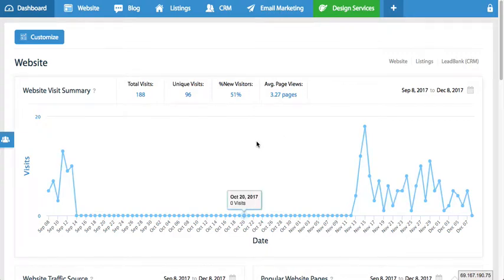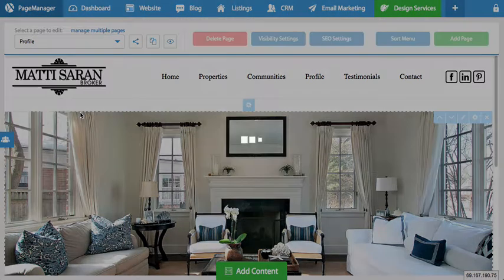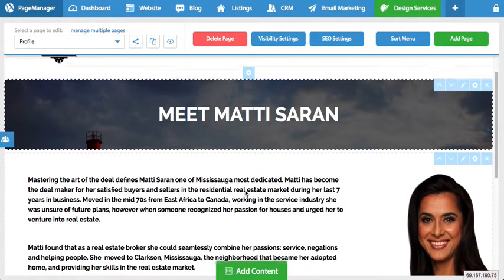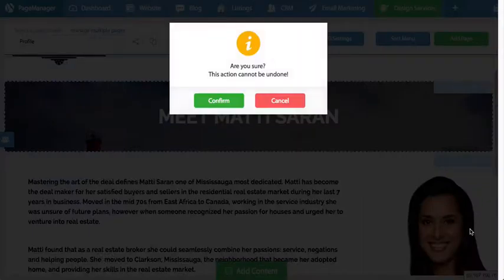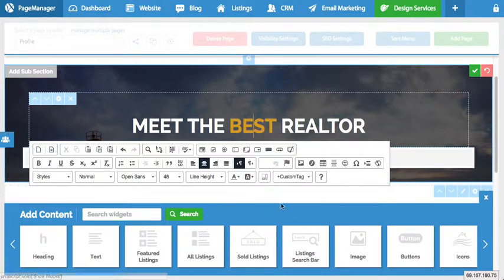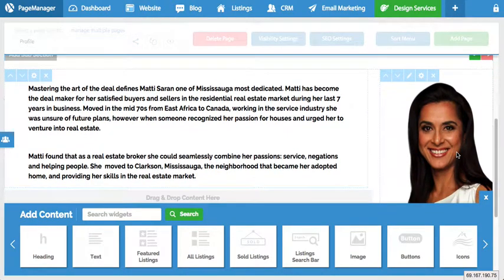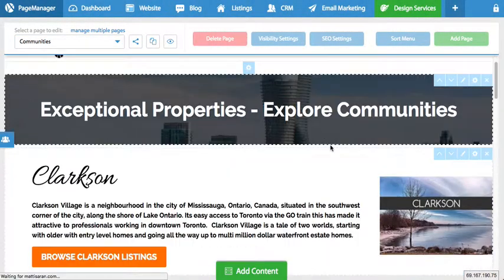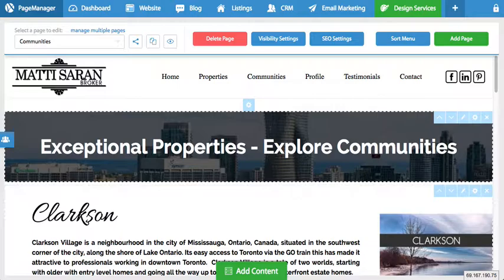How to edit pages on your real estate website | PageManager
PageManager allows you to manage your real estate website with ease. The drag-and-drop interface empowers you to take control of your online marketing without the need for any advanced technical skills.

What is a page? In the same way a house has rooms – your website has pages. Your home page is the first page that a visitor lands on when they go to your website. It is essentially the “welcome mat” of your website.

In a home, each room serves a purpose – similarly, each page of your website serves a purpose (e.g. testimonials page). You know if you have entered a page by the URL string (e.g.

All pages have unique content – this generally includes any combination of text, images, video, contact forms, listings and more. Using PageManager, you can take control of each and every page with a drag-and-drop interface!